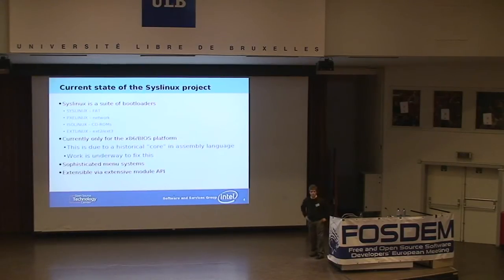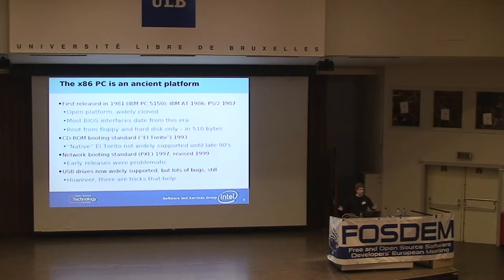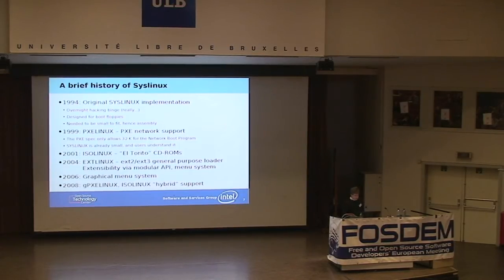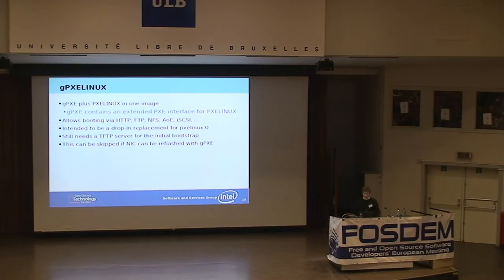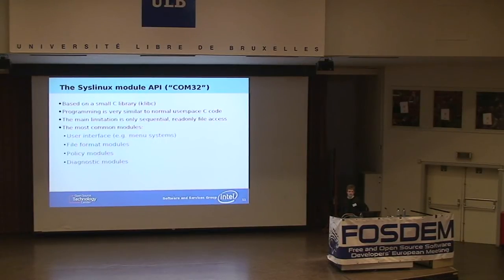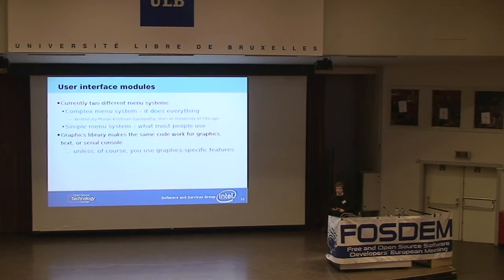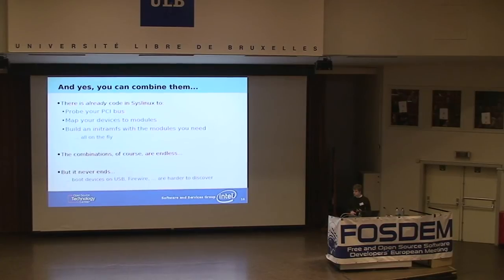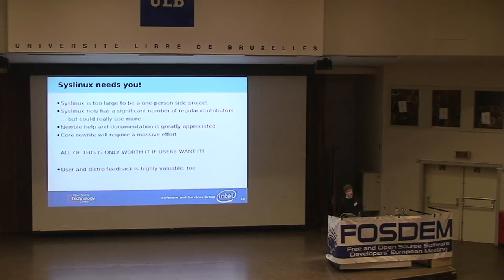FOSDEM 2009 Syslinux and the dynamic x86 boot process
By H Peter Anvin

This talk will discuss the x86 boot process, how to make it work in a dynamic system, and the tradeoffs between versatility and reliability. It will also discuss the Syslinux modular interface and how to use it to quickly add new features with a minimum of coding.

Originally written during an all-night hacking session in 1994 with the intent to better support the then-ubiquitous install boot floppies, Syslinux has evolved over the years into a widely used boot loader suite with an advanced modular interface, with emphasis on ease of use and reliability. It is now the most commonly used x86 bootloader for removable media, and is increasingly used for conventional hard disk booting as well.